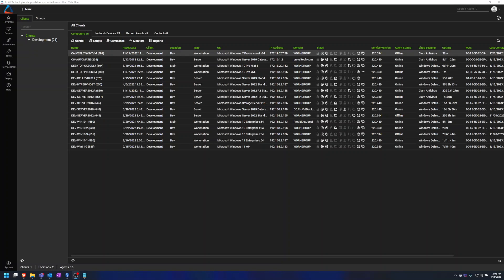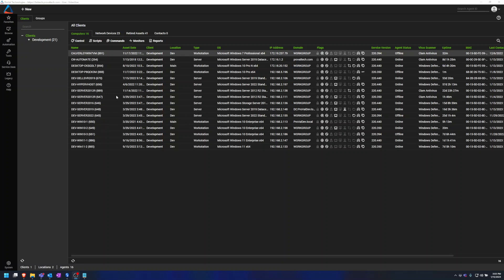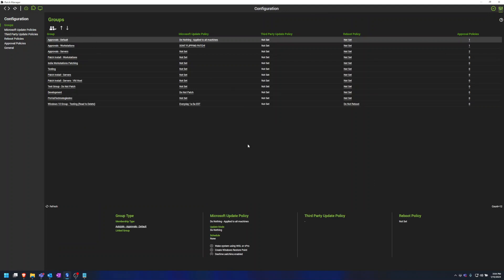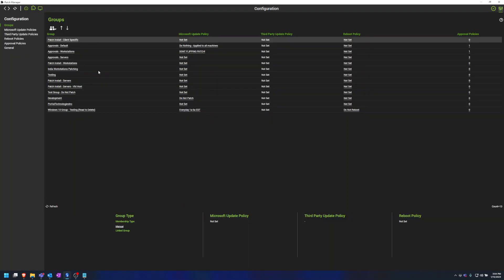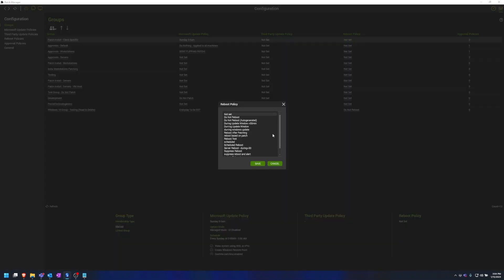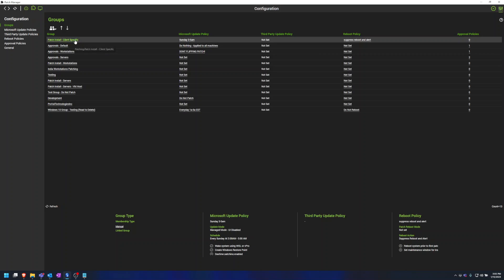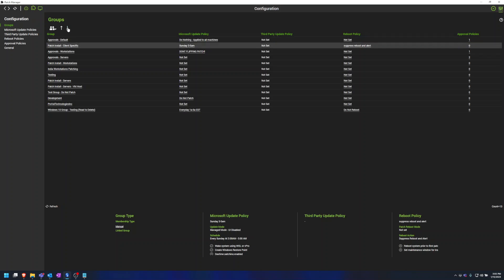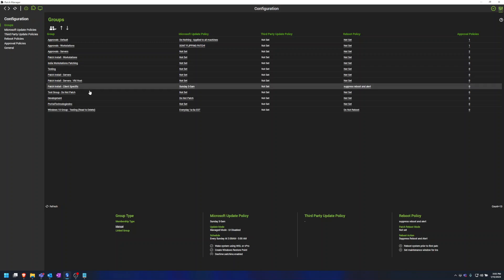ConnectWise Automate: Adding a Group to the Patch Manager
Happy Tech Tuesday!! In this video, we go over how to add a custom patching group in the patch manager for ConnectWise Automate.